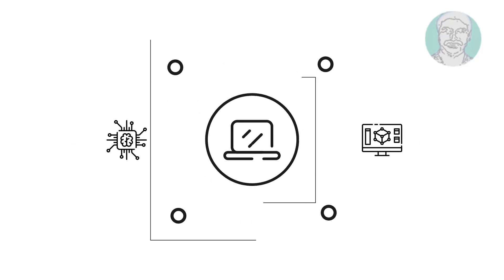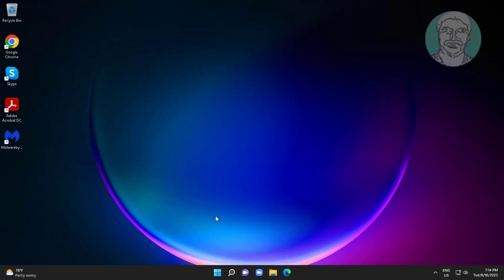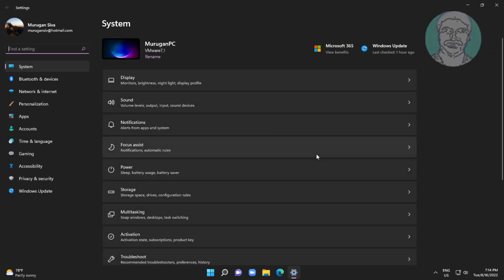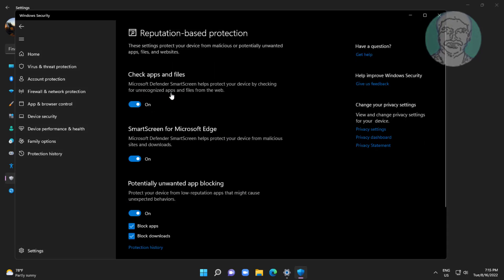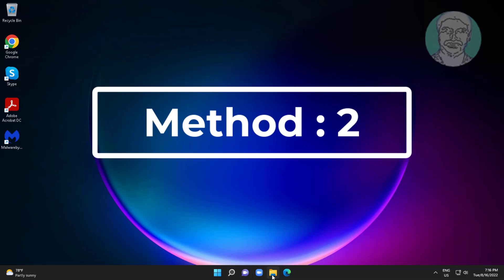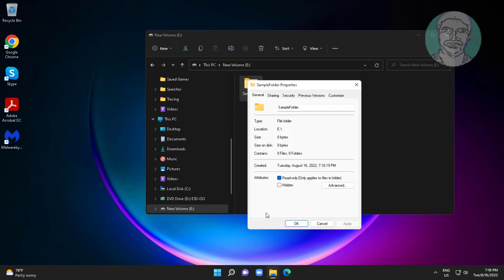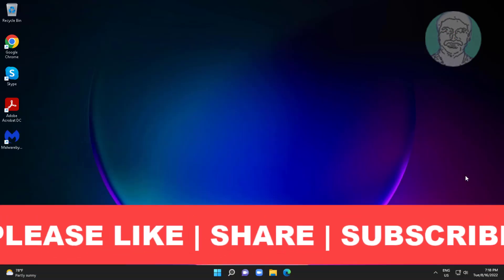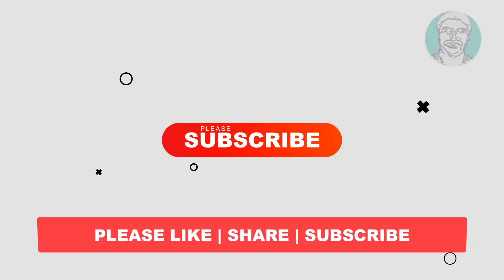FIXED - Windows Cannot Access Specified Device Path or File You May Not Have Appropriate Permission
This Tutorial helps to FIXED - Windows Cannot Access Specified Device Path or File You May Not Have Appropriate Permission

00:00 Intro
00:12 Method 1 - Windows Security Settings
00:48 Method 2 - Change Folder Permission
01:31 Closing